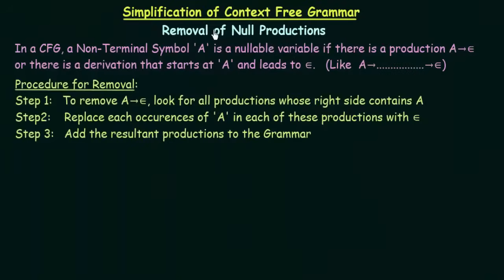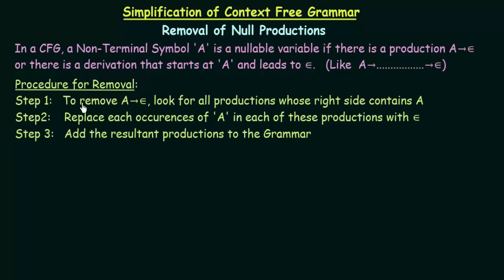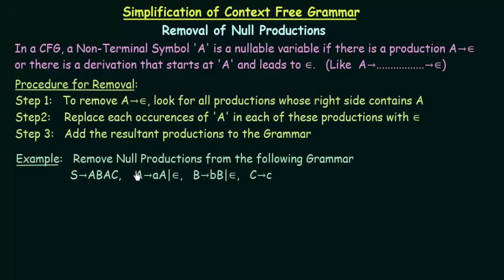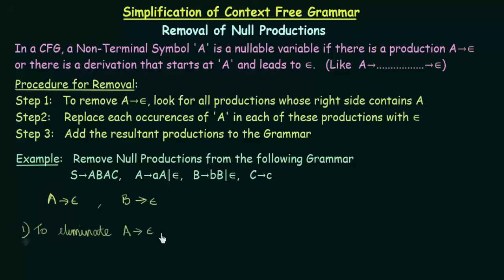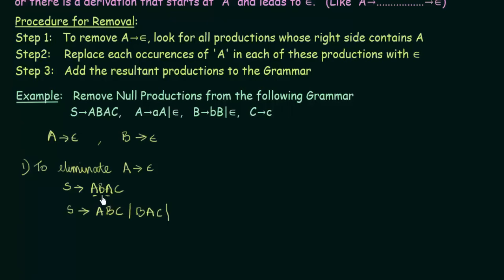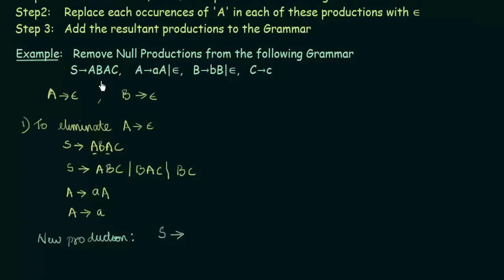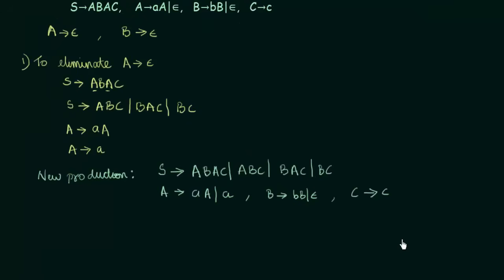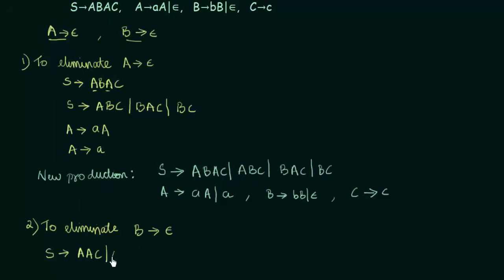Simplification of CFG (Removal of Null Productions)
TOC: Simplification of CFG (Removal of Null Productions)
Topics discussed:
This Lecture shows how to Simplify a given CFG by removing the Null Productions.